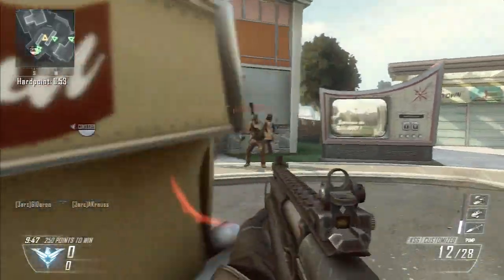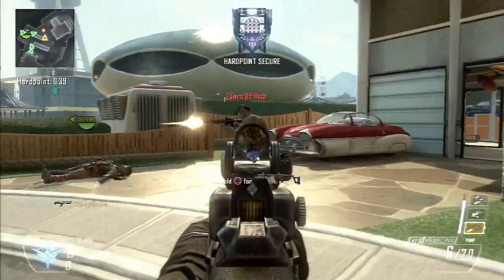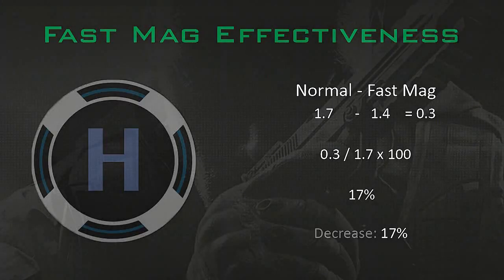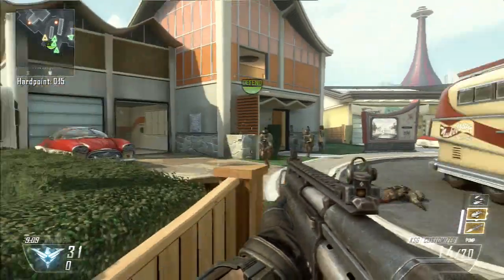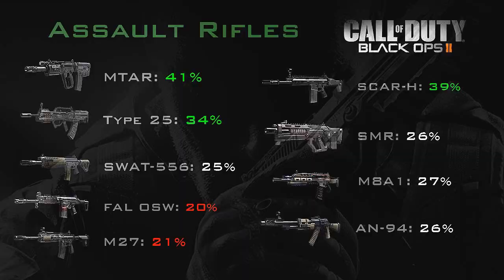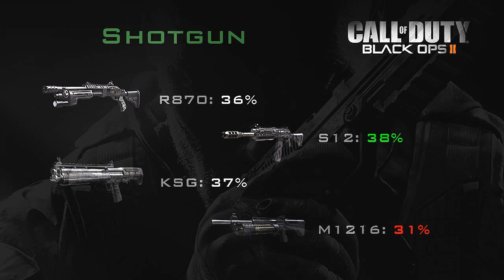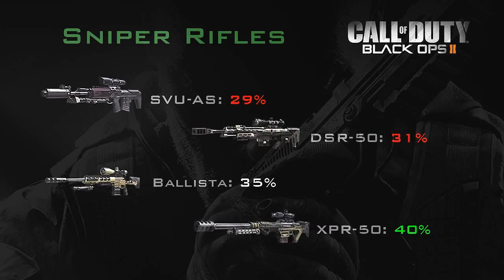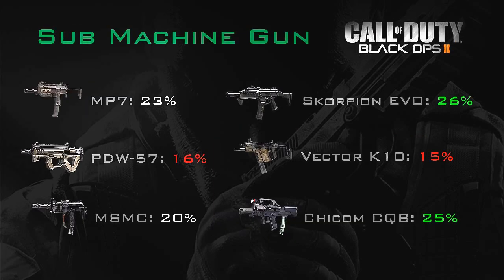BO2: Tips & Tricks - Fast Mag Effectiveness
hey guys hoped you enjoyed the fast mag effectiveness video i really hope that you changed some of your classes by these results. drop a like and subscribe if it has.
Rapid Fire Effectiveness COMING SOON
MTAR Gun Review COMING SOON

- TikayBeatz